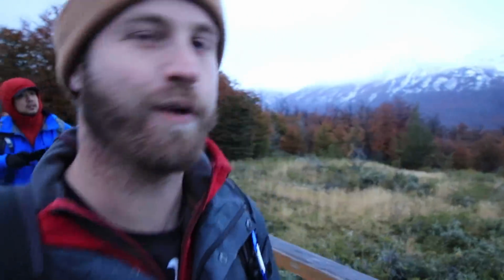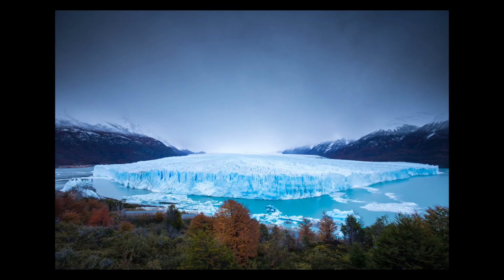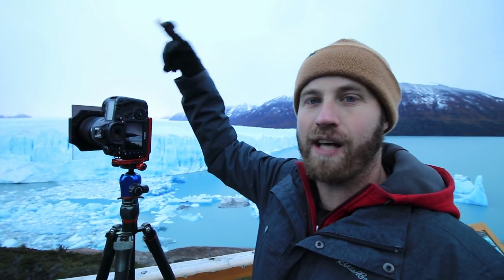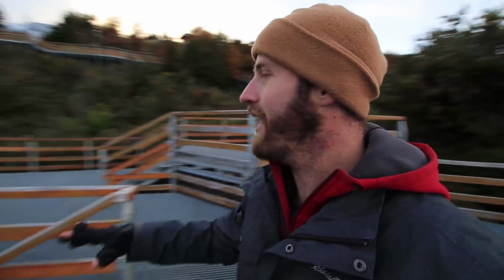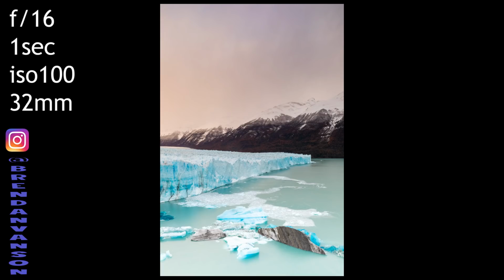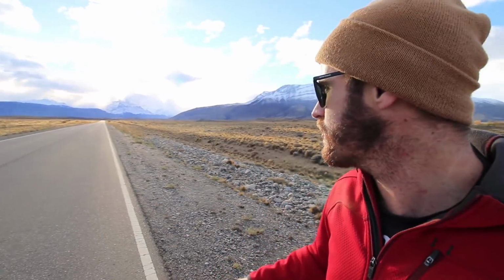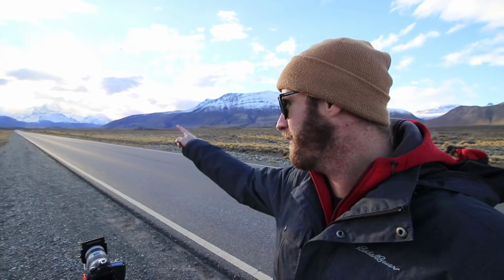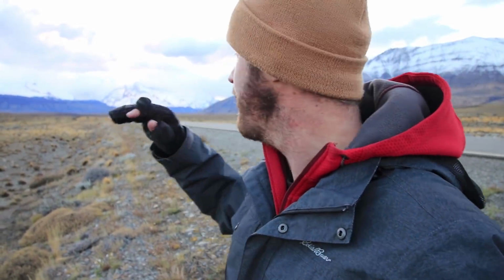Thomas Heaton ATTEMPTS a BvS Impression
Thomas Heaton attempted a BvS impression today. It was... interesting.
We're here in Patagonia and at a place called Perito Moreno Glacier in Los Glacieres National Park.  This place is incredible.  It really is one of the most special places in the world.
Speaking of "special", Thomas Heaton attempted a Brendan van Son impression, which I thought was hilarious.  Especially because as I was down below talking about how he was up likely shooting the best landscape photography ever done at Perito Moreno, he was actually up joking around.
Afterwards, we left Perito Moreno Glacier and made our way to El Chalten; our next stop in Patagonia.
This Patagonia trip with Thomas Heaton has been amazing so far, and I'm already looking forward to seeing what tomorrow has in store for the photography vlog.
Peace!